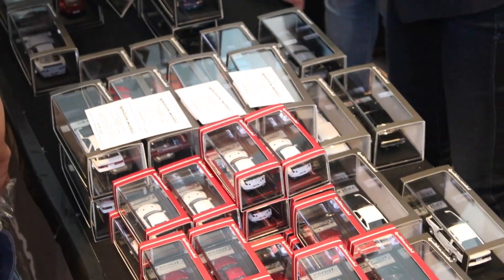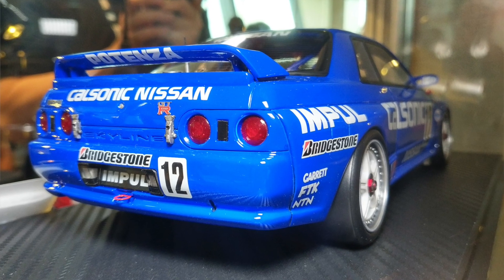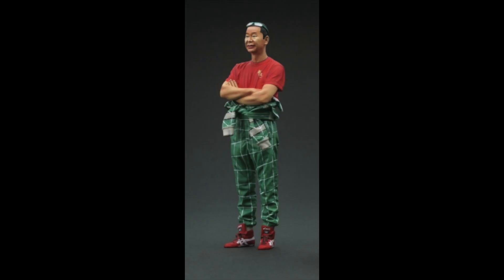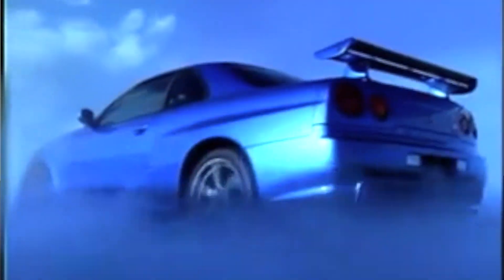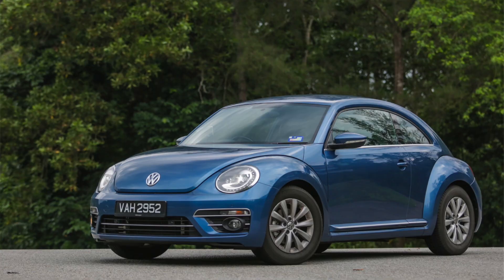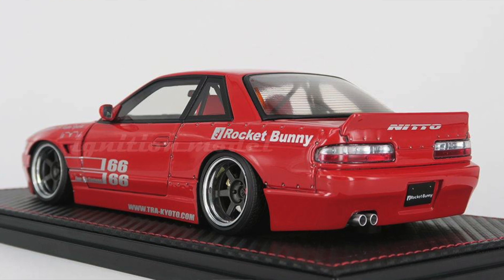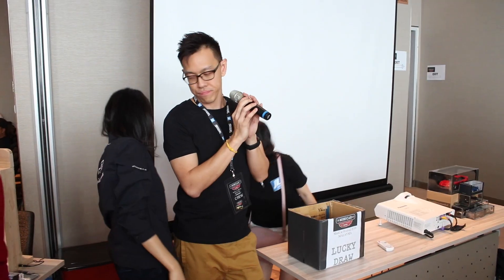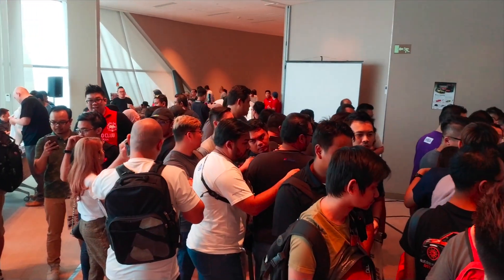Interview with Mari San from Ignition Models Japan!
We catch up with Miss Shimizu Mari to find out why their car models are so popular with die cast collectors worldwide!